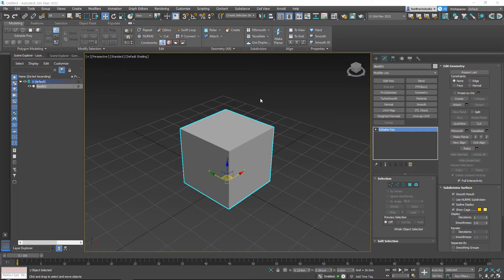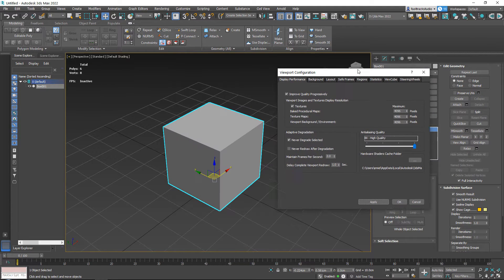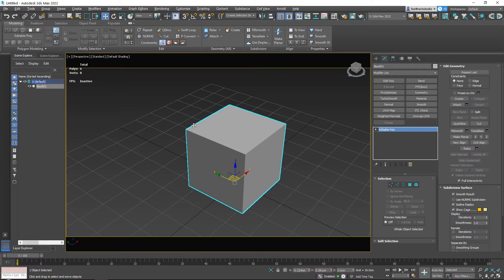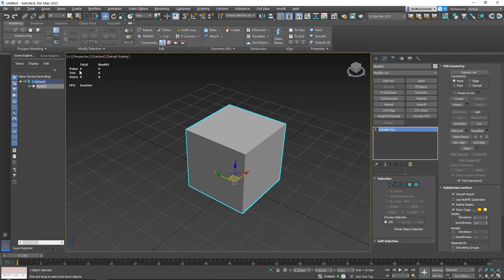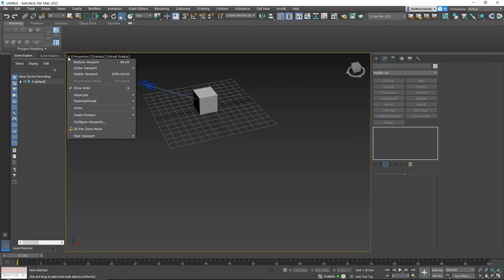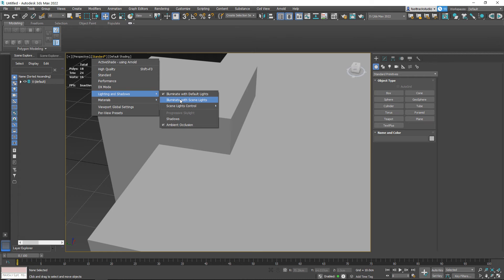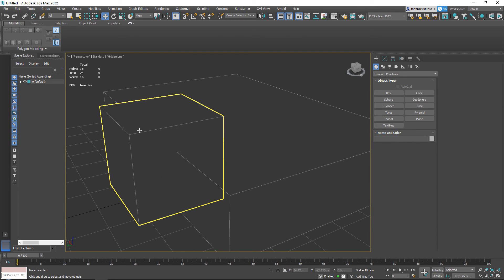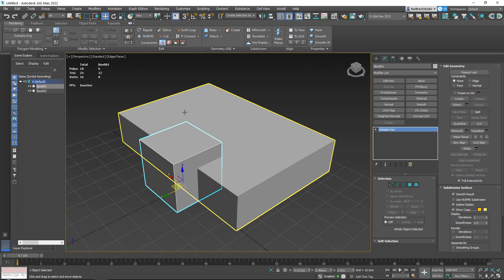Quickbit - Viewport Settings in 3DS Max